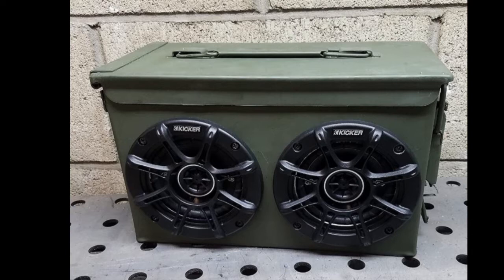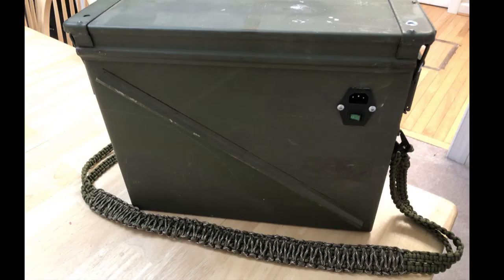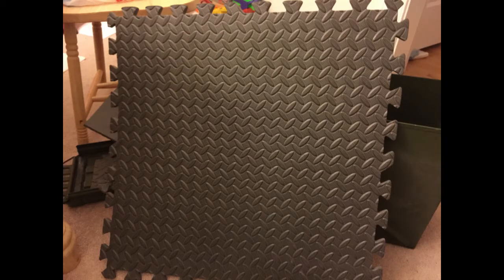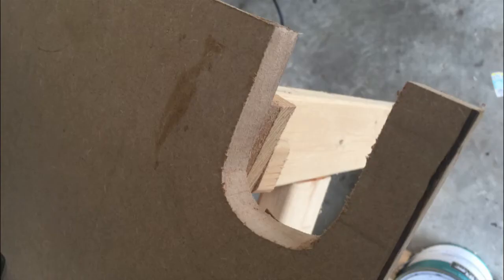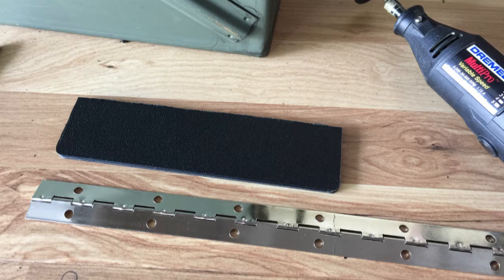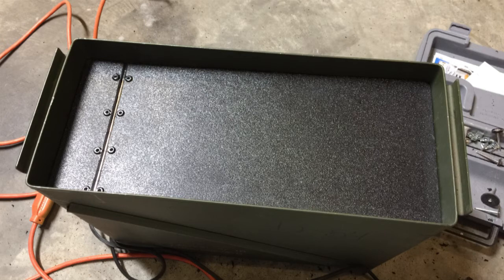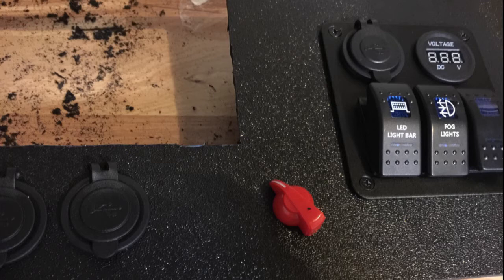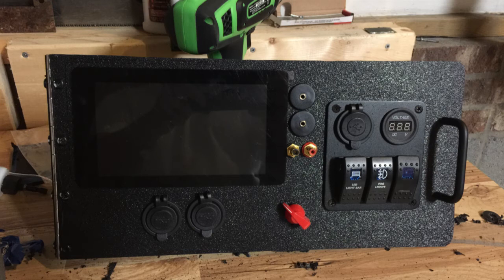The Fate of the MONSTER Ammo Can Speaker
A few years ago, I discovered DIY ammo can speakers. It was feature-packed, LOUD, and heavy-which was its undoing.

The speaker was built using a 20mm ammo can, which by itself weighed around 20lbs before adding any components. It featured a pair of Kenwood 6 1/2" car stereo speakers, that were powered by a 2-channel, 50w per channel amplifier. The system had 4 different selectable inputs, including a Raspberry Pi 3b+ with the official RPi 7" touchscreen running Volumio. It also had 2 3.5mm (1/8") stereo inputs, as well as a single RCA input.

Power was supplied by switching between A/C wall power, and internal battery packs. The RPi and display were powered by their own 20000mAh power pack, the amplifier was powered by an 18650-based lithium ion power pack, and there were LED lights built into the unit that were also powered by a third 18650 power pack.